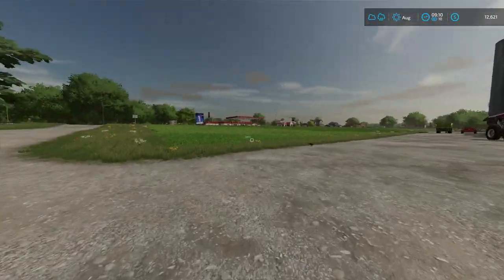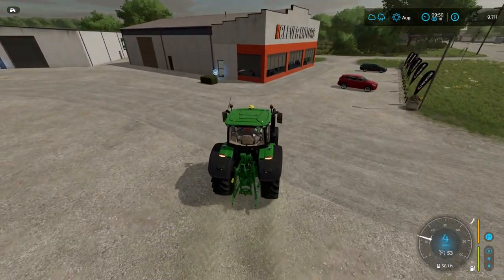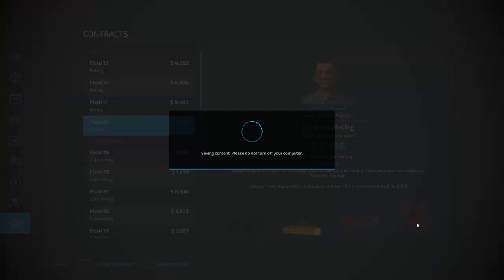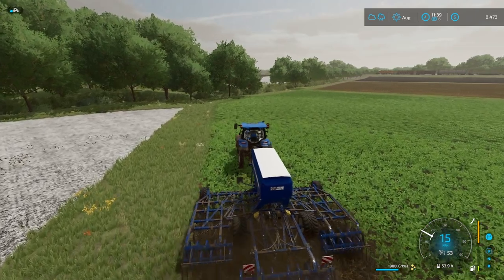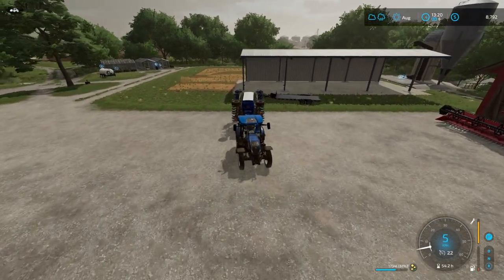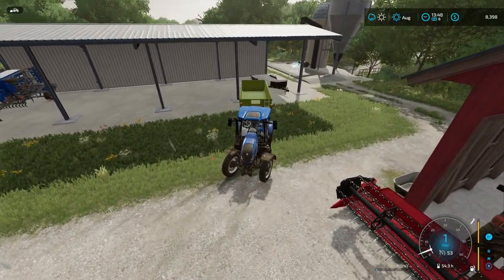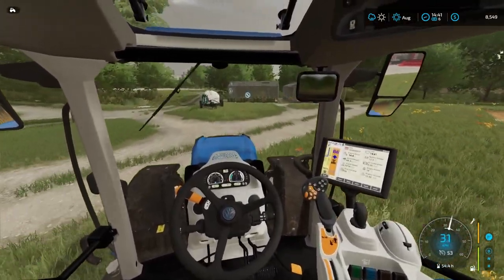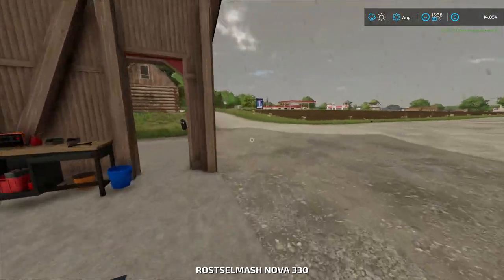Brand New Shed! | Farming Simulator 22 - Organic Farming Challenge | E21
✔️ Welcome to our farm on Elmcreek! This is a series where I play Farming Simulator 22 but with a twist, I'm farming organic, as well as doing as much notill farming as possible! So we can't use things like regular fertilizer and herbicide, we have to use things that are natural and doesn't hurt the environment!